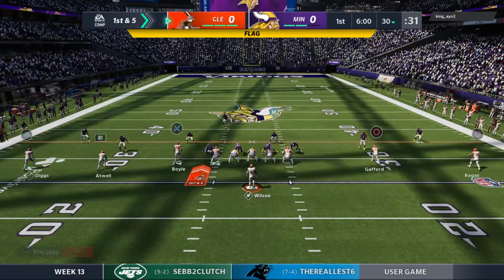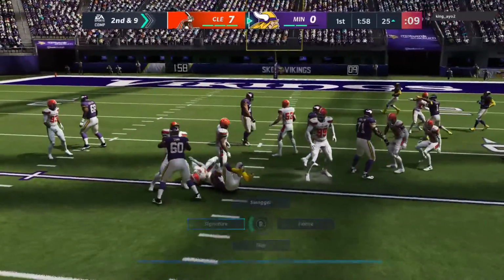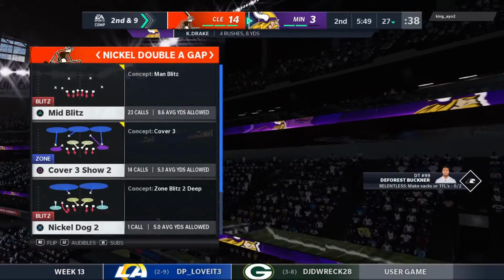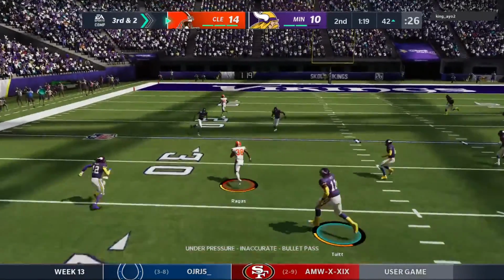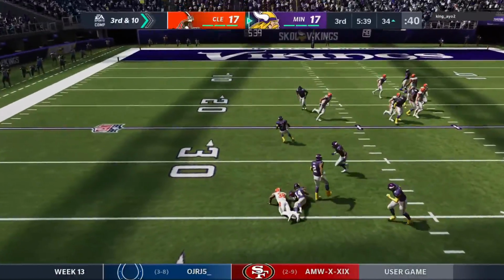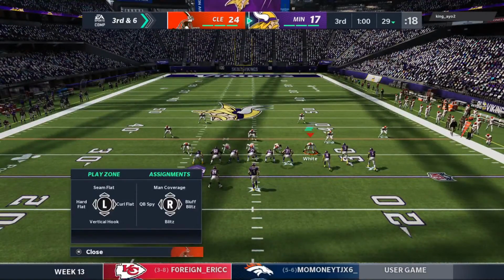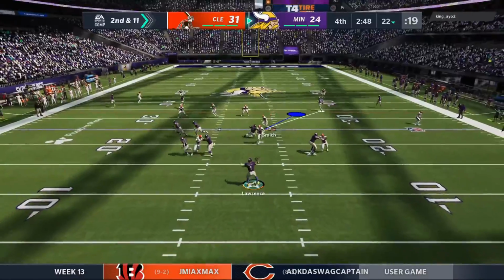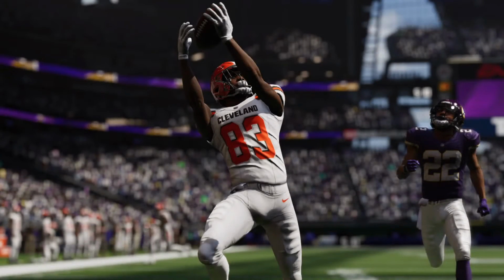Madden leag vs ayo